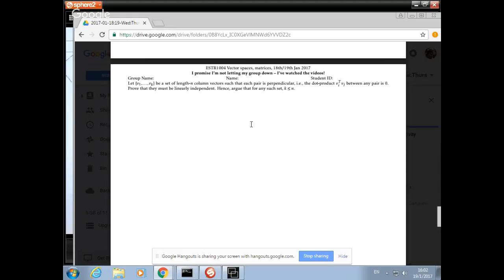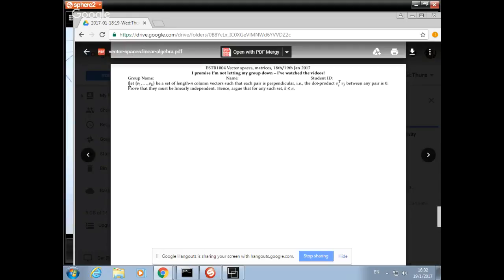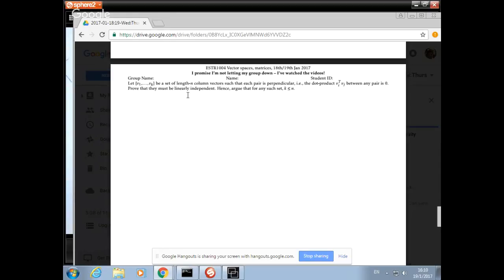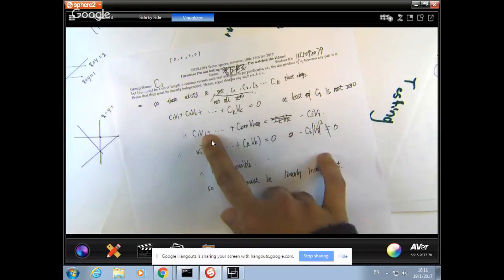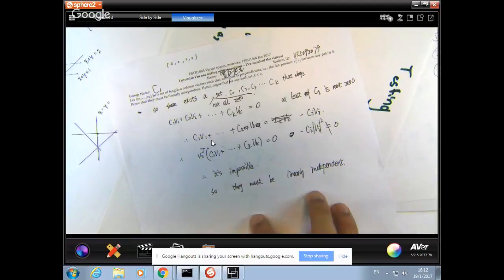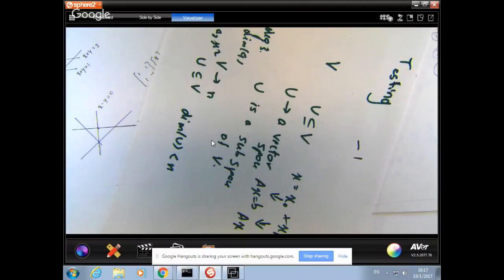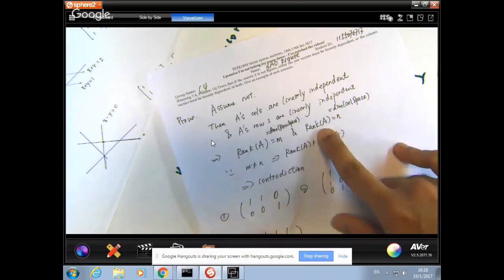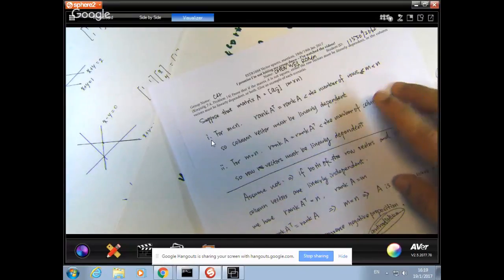Week 2, class 2: Solutions of linear systems...